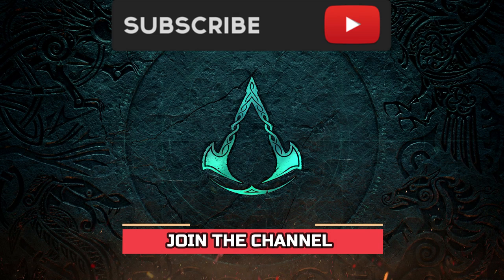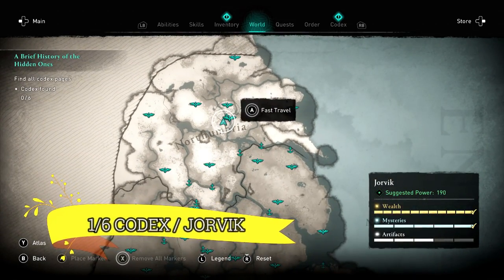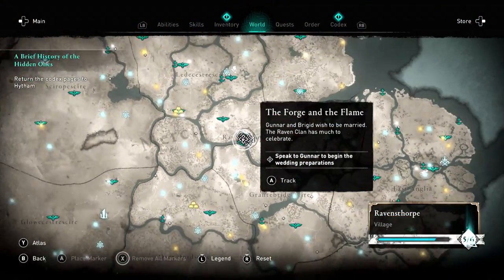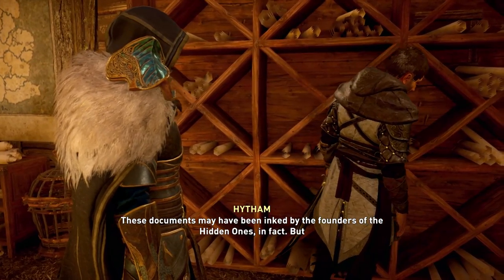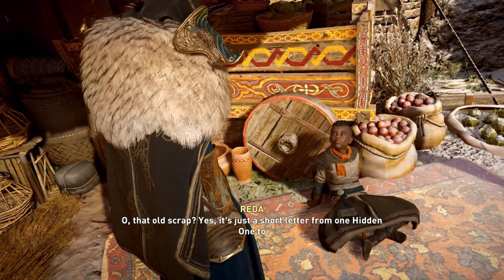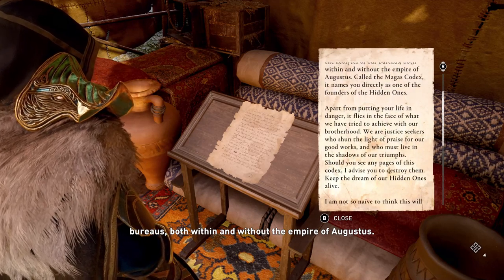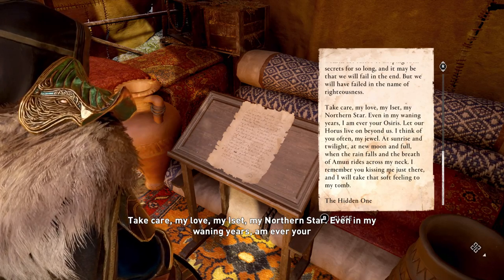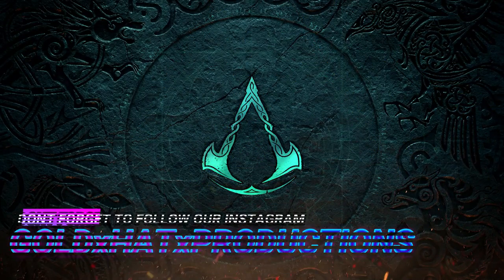ASSASSIN'S CREED VALHALLA - ALL CODEX PAGES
Hey everyone! Thanks for checking out my video! This is my Walkthrough Guide for "ASSASSIN'S CREED VALHALLA", We will be getting all of the Achievements in the walk through, along with completing all the missions and side missions. At any point if you find any questions you need answered and I didn't cover it  please hit me up in my social media to contact me, I have a very quick response time and I'm always willing to assist with anything game related!!!

  This entry will focus on all 6 Codex pages, and complete the mission along with it.

                  TIME STAMPS
1 - 00:33
2 - 3:26
3 - 5:53
4 - 9:35
5 - 13:50
6 - 15:41

            ACHIEVEMENTS FOR THIS ENTRY (ENTRY 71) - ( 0 ACHIEVEMENT)

This is where you can stay up to date on all my Firefight Break Downs/ Strategies/ Game-Play Guide/ Tips and Tricks/ Collectibles Guides / Achievement Guides and SO MUCH MORE!!!

--- GOLD HAT